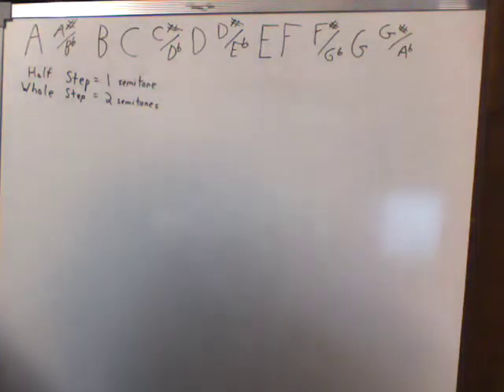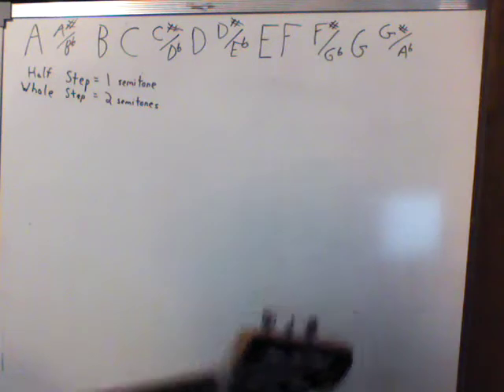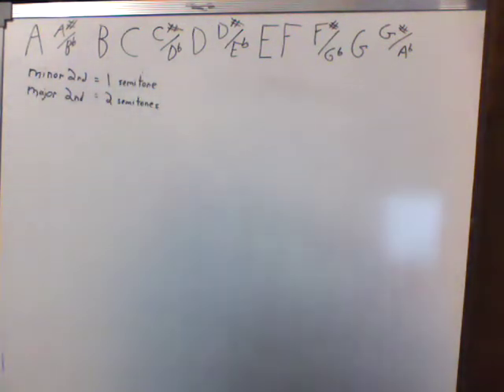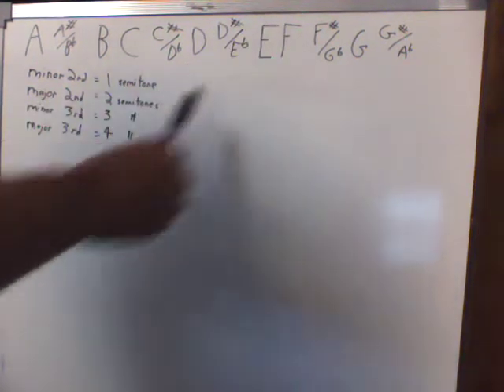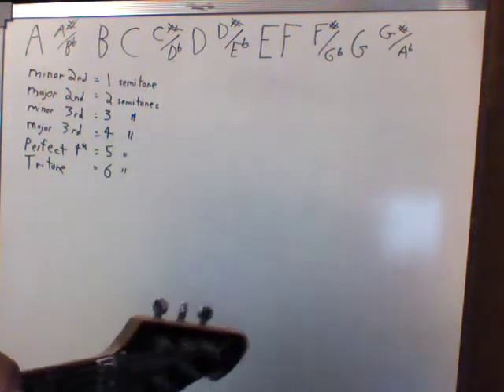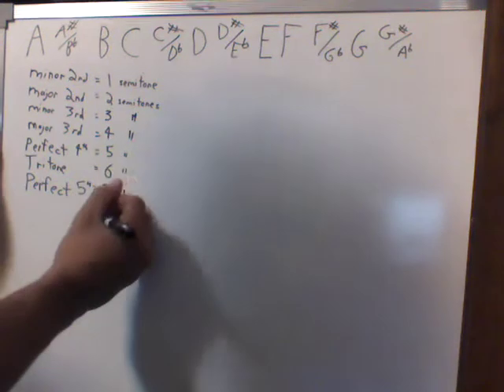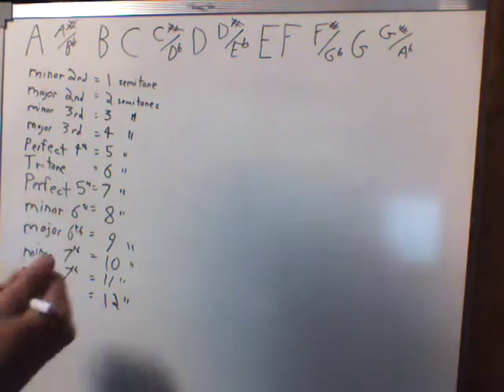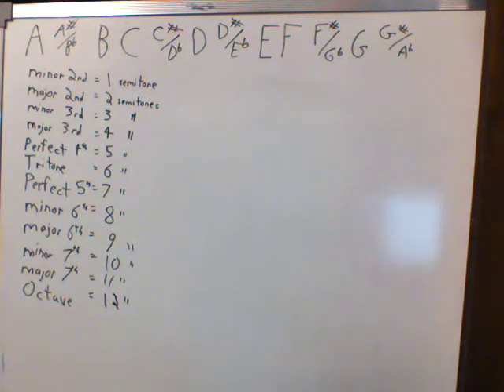Music Theory 5: More Intervals!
This video breaks down the formal interval names and explains that the terms "whole step" and "half step" are basically musical slang.